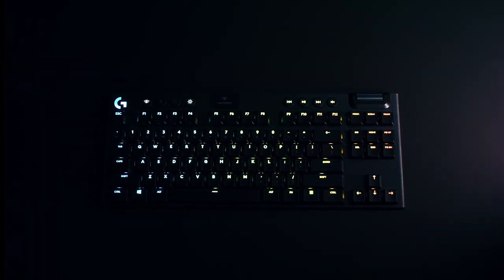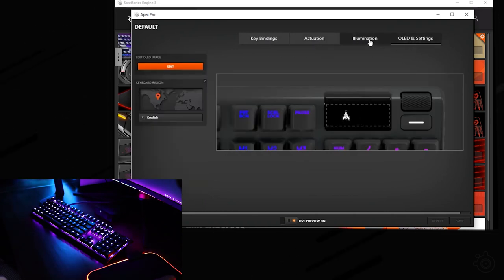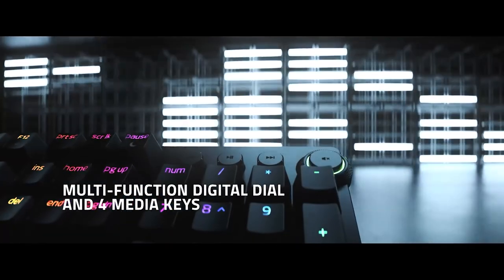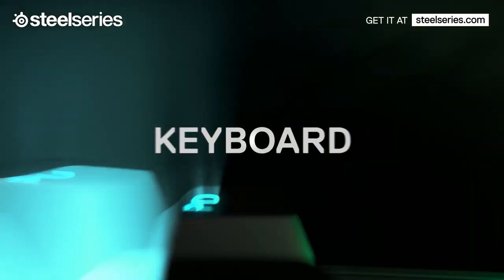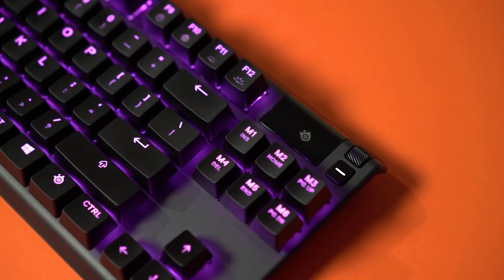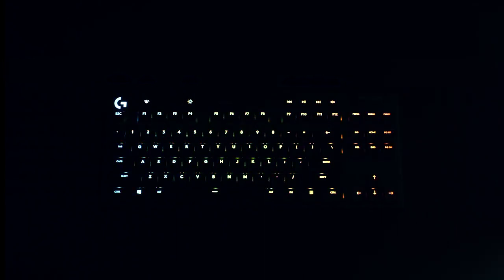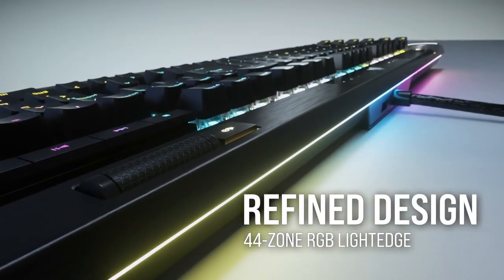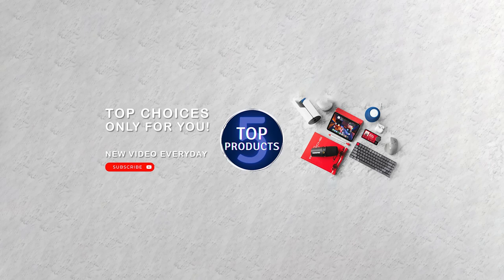Best Gaming Keyboards 2023 (Watch before you buy)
Presenting Top 5 Gaming Keyboards as of today.

🔸1. SteelSeries Apex 5
🔸2. Razer Huntsman V2
🔸3. SteelSeries Apex Pro TKL
🔸4. Logitech G915 TKL
🔸5. Corsair K100 RGB